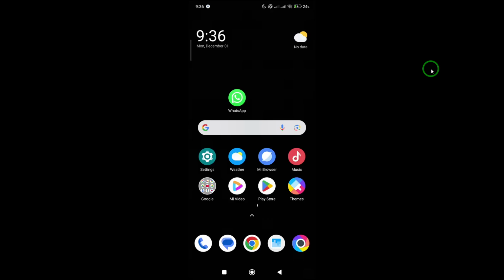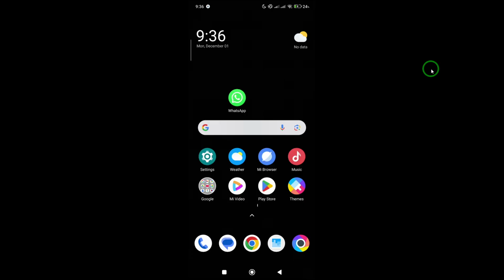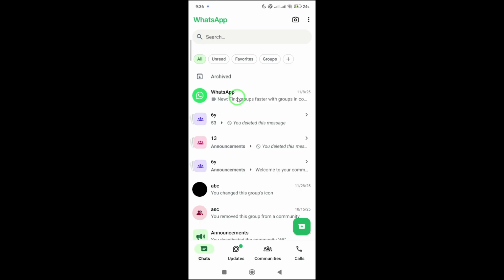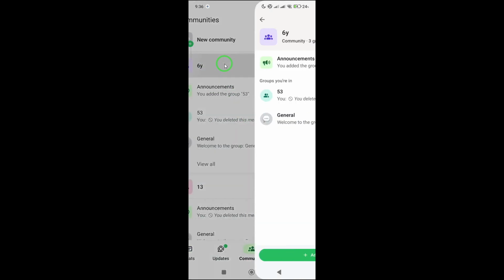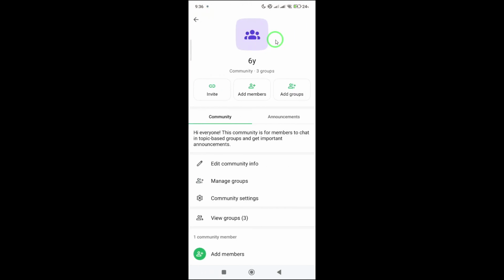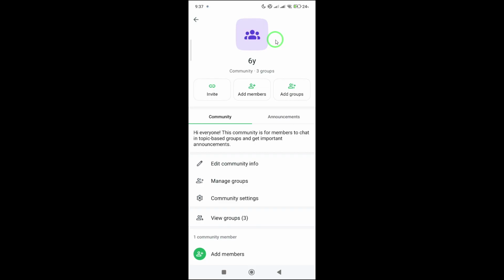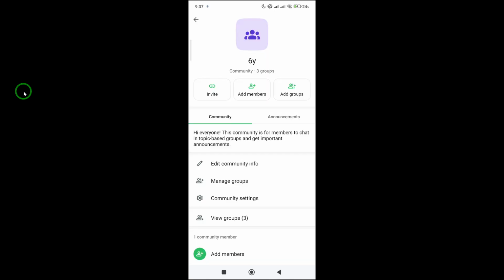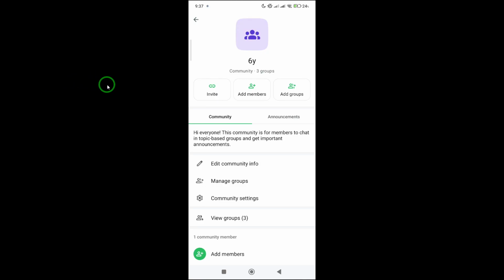How To Add Members to WhatsApp Community (Updated)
Learn how to add members to a WhatsApp Community with this updated step-by-step guide. This quick tutorial will help you manage and grow your community easily. Follow these simple instructions to invite new people and expand your group in seconds.

1. Open WhatsApp App

2. Tap the "Communities" tab at the bottom of the screen

3. Select the community

4. Tap on the three dots in the top right corner and select "Community info"

5. Press on Add members

6. Choose contact & confirm-
Timeline:
00:00 Start
00:12 How to do it
01:05 End